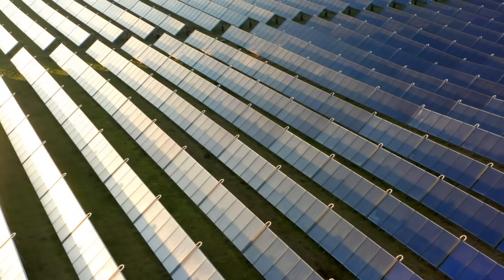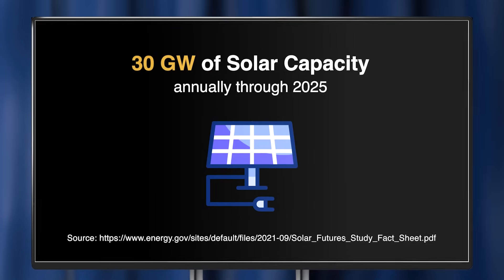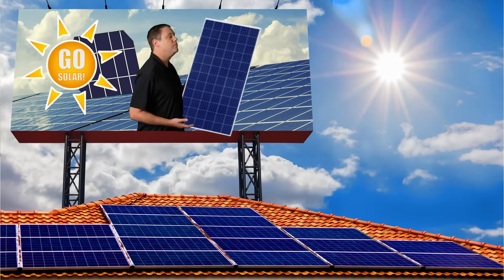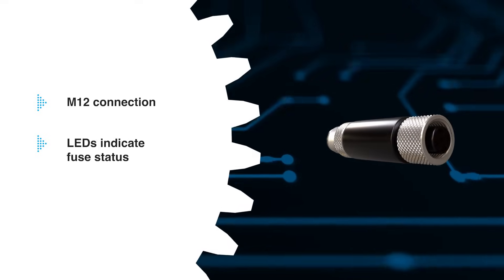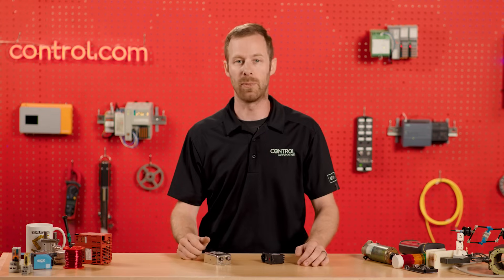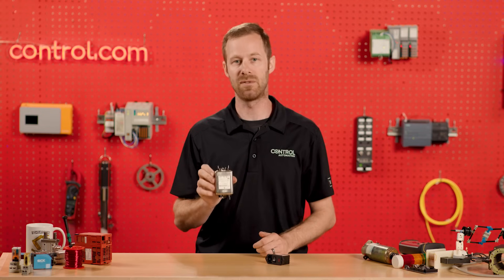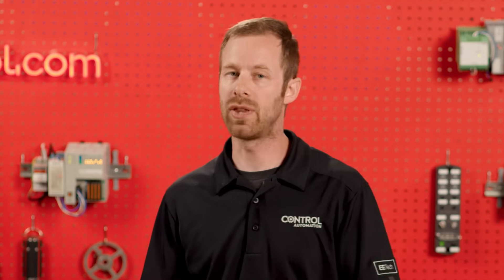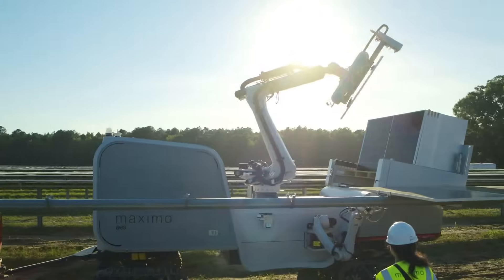Automator's Edge | Ep. 28 | Speedy Solar Installation, Input Filters, and JFK, jr.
In this edition of Automator’s Edge, the Control Automation team explores automated solar panel installation robot extraordinaire - Maximo, our premiere product highlight features Banner Engineering S15J In-Line Fuses, and control engineer, David Peterson, explains the function of the 'line filter' which reduces high- and low-frequency signals that can affect power into sensitive equipment in David's Corner.

0:00 US gov solar goal
1:24 Trials of solar installation
2:05 Premiere product highlight
2:49 David's Corner function of line filters
5:26 Maximo robotic solar panel installer
6:20 JFK, jr Moon Speech